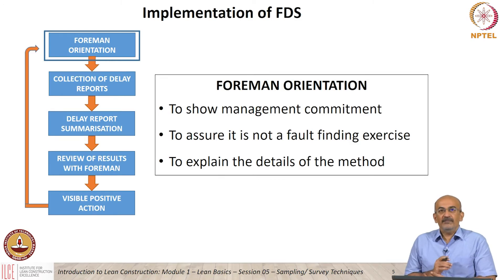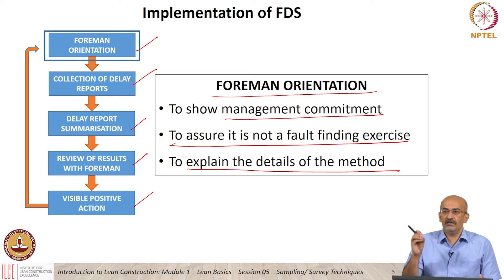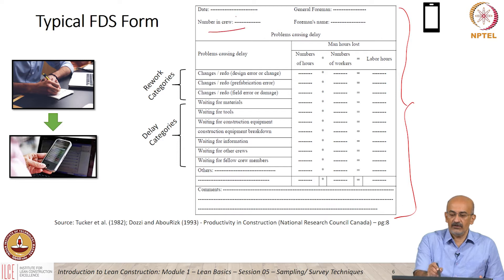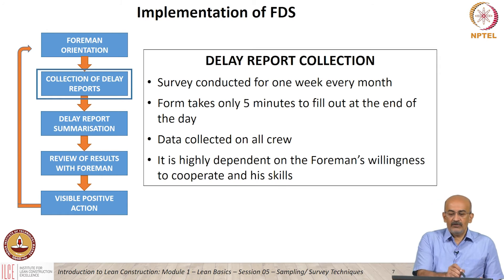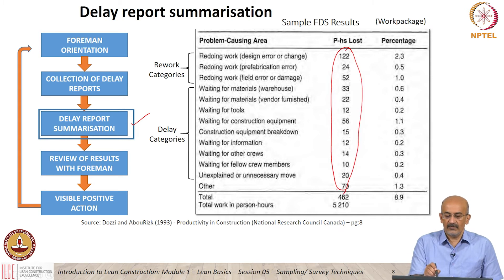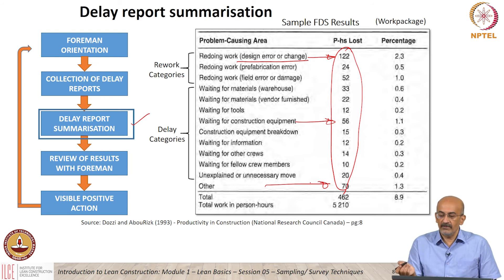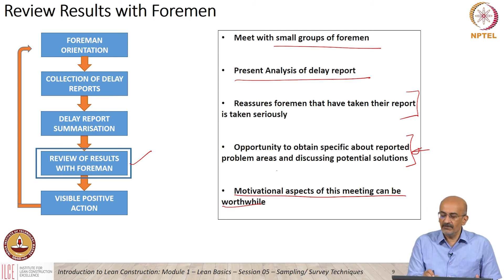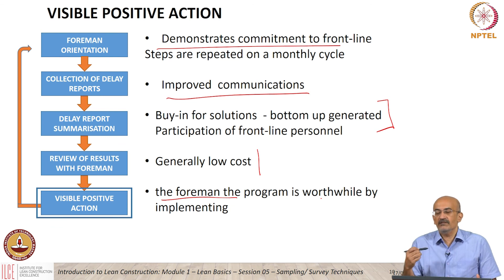Sampling/ Surveying Techniques - Foreman delay survey - Implementation